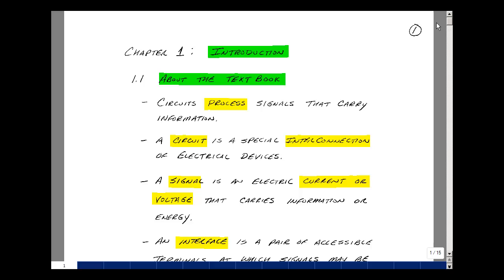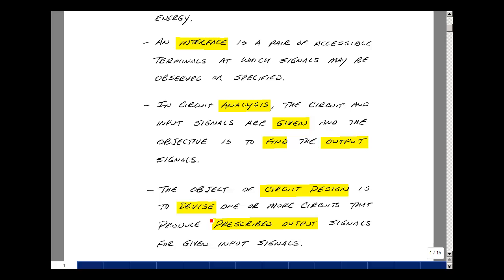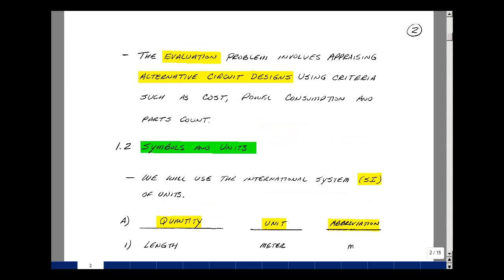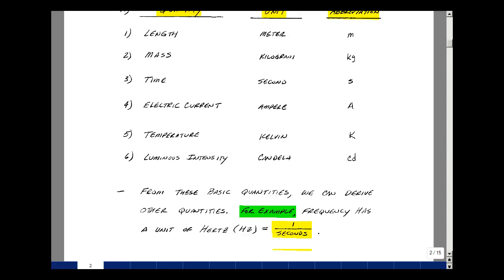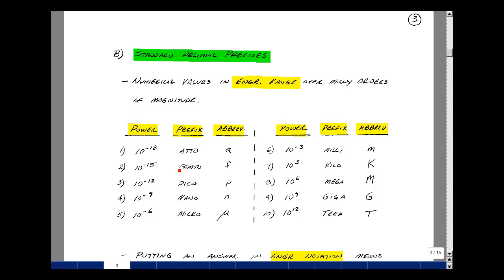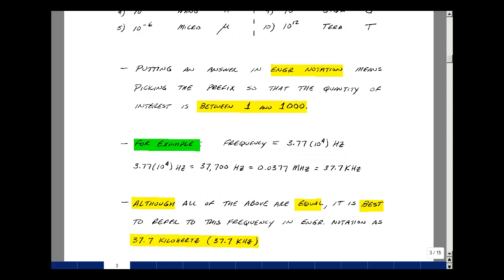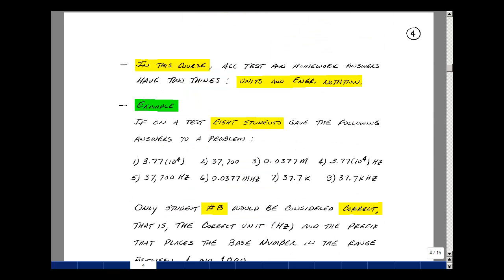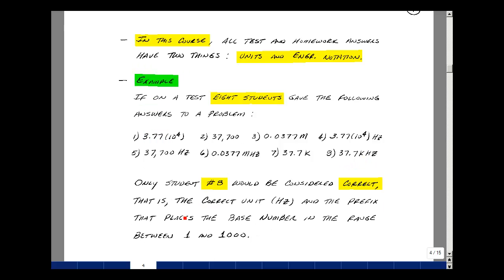ECE201msu: Chapter 1 - Symbols and Units